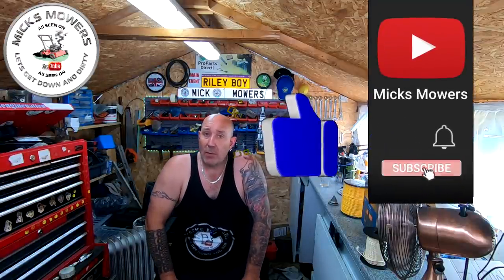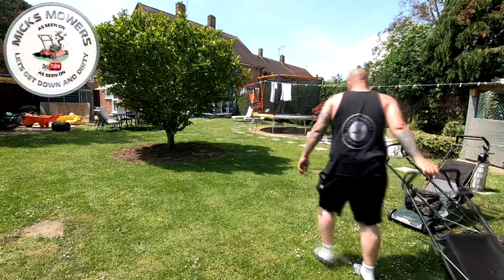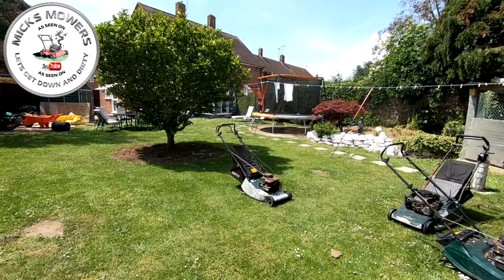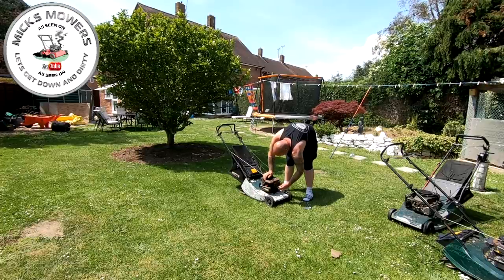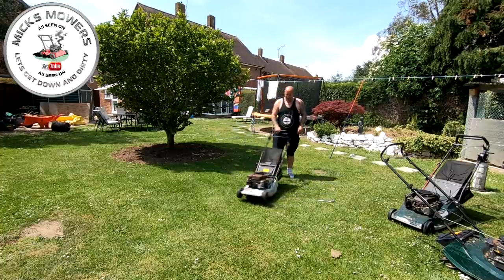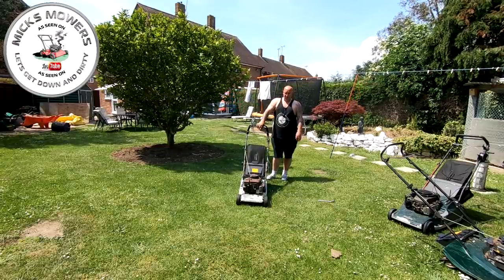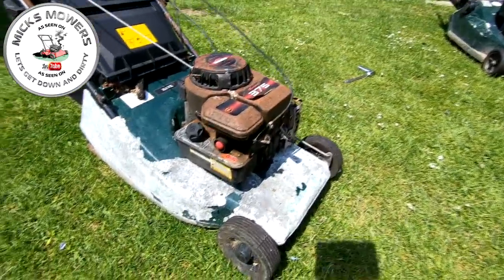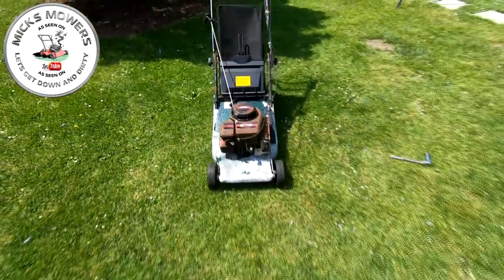Hayter 41 Lawnmower Transformation - Making it Look Like New Again